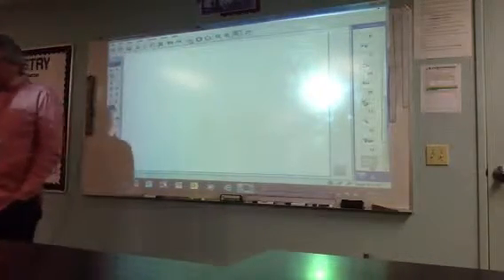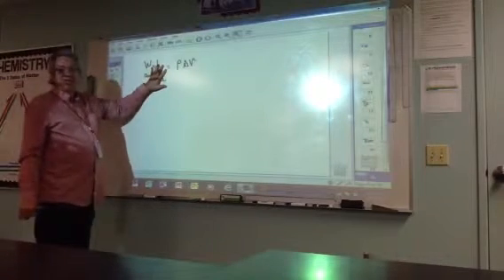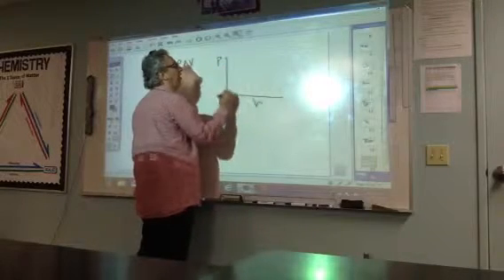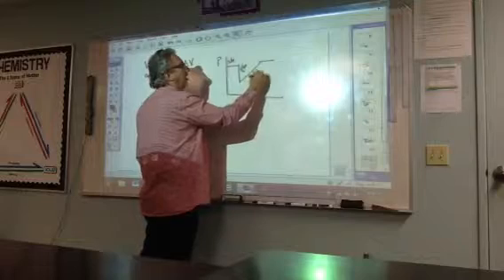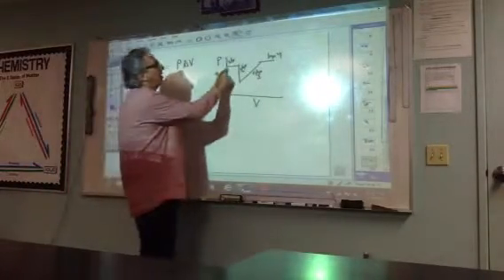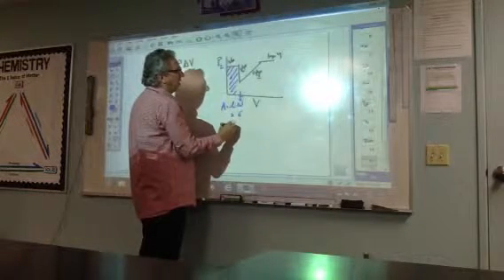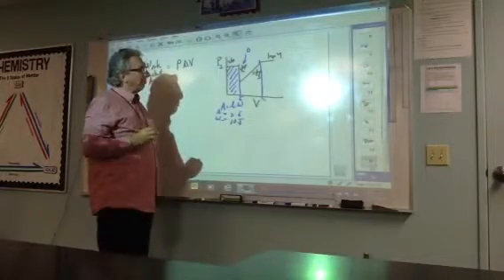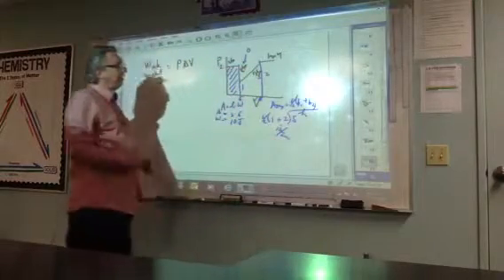O MER GURD PHYSICS!!!! Ch16 Pt. 1